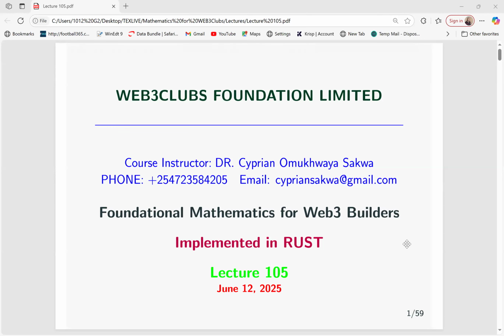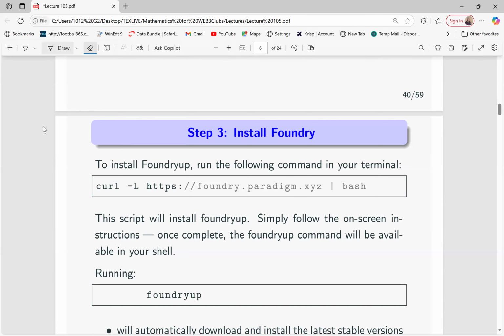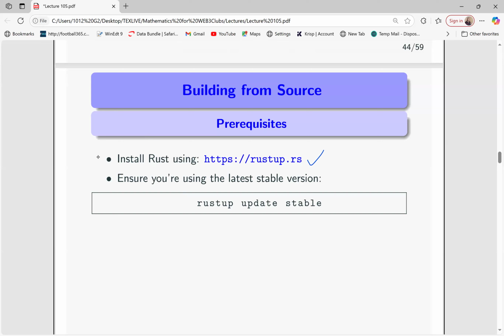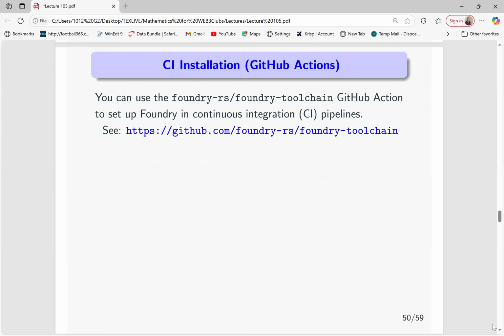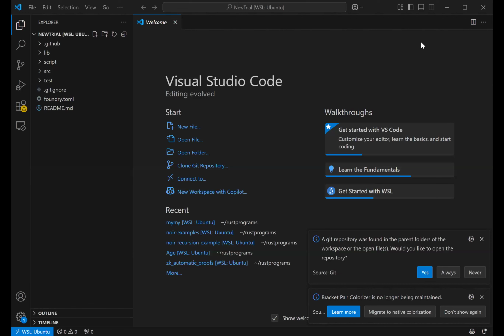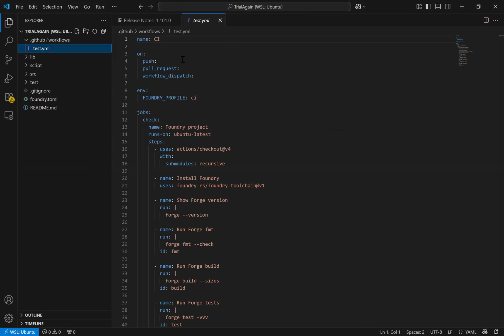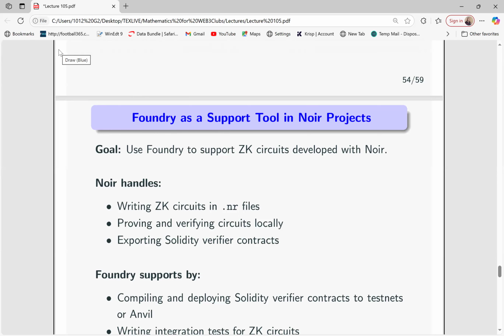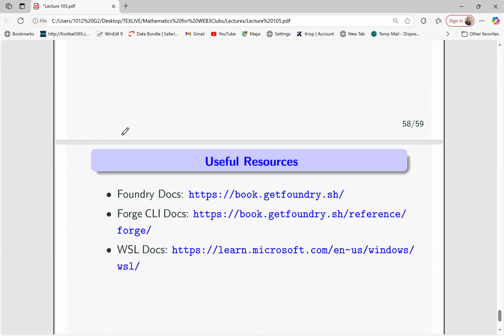Lecture 105 - Foundry on WSL - Developing Ethereum Smart Contracts